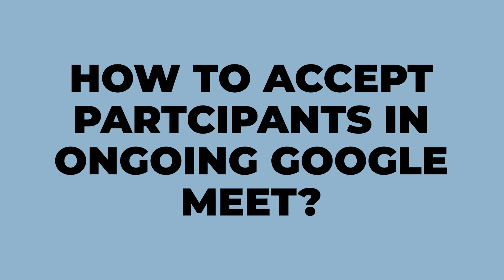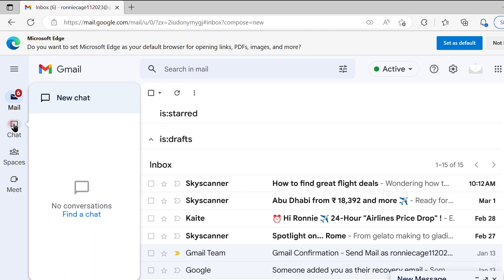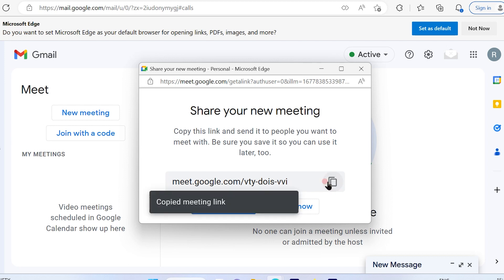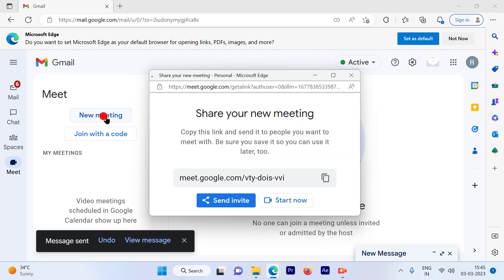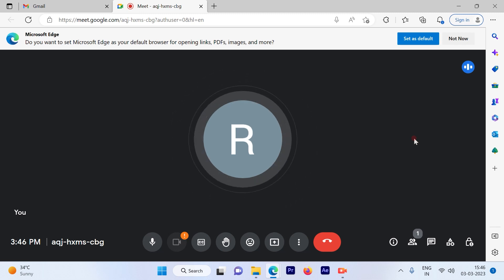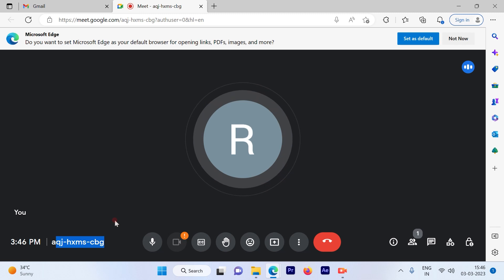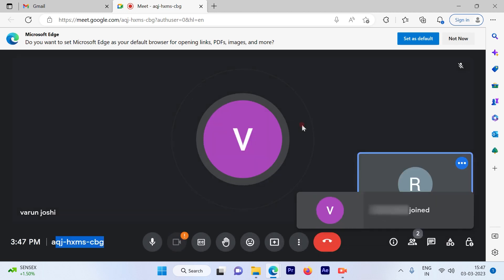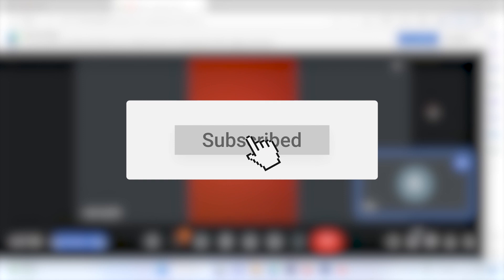How to Accept Participants in Google Meet - Admit People in Google Meeting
The admin has the power to accept the participants in the Google Meet session. Let me show you how this is done and how you can accept or admit people, guests, or participants in the Google Meet.